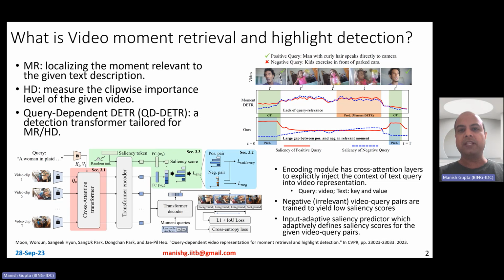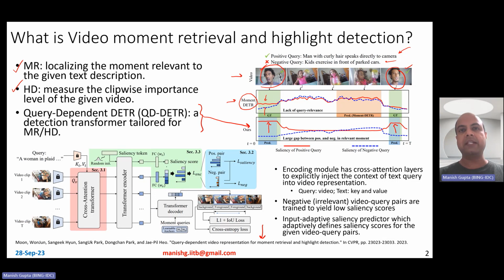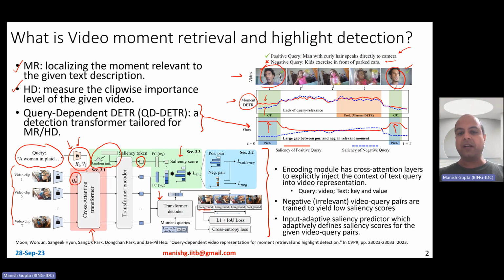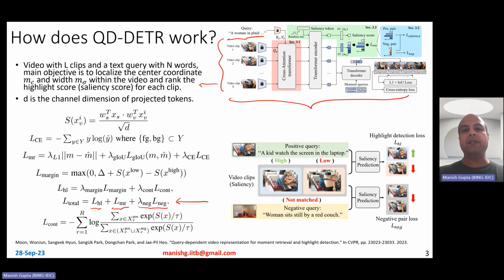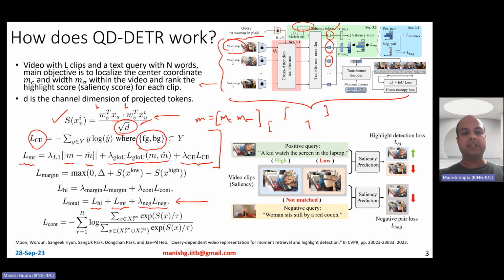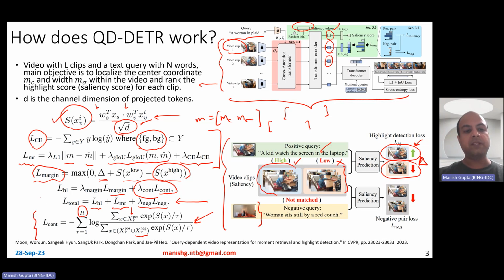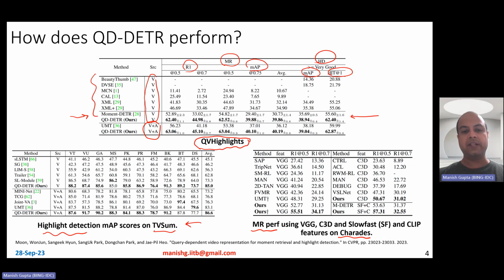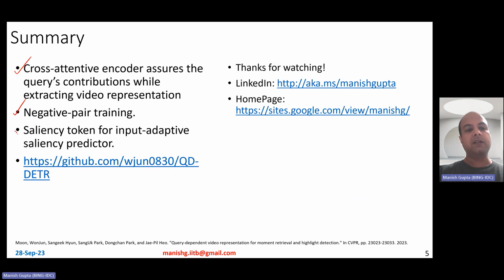Query-Dependent Video Representation for Moment Retrieval and Highlight Detection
Video moment retrieval and highlight detection (MR/HD) are being spotlighted as the demand for video understanding is drastically increased. The key objective of MR/HD is to localize the moment and estimate clip-wise accordance level, i.e., saliency score, to the given text query. Although the recent transformer-based models brought some advances, these methods do not fully exploit the information of a given query. For example, the relevance between text query and video contents is sometimes neglected when predicting the moment and its saliency. Query-Dependent DETR (QD-DETR) is a detection transformer tailored for MR/HD. Encoding module starts with cross-attention layers to explicitly inject the context of text query into video representation. Then, to enhance the model’s capability of exploiting the query information, video-query pairs are manipulated to produce irrelevant pairs. Such negative (irrelevant) video-query pairs are trained to yield low saliency scores, which in turn, encourages the model to estimate precise accordance between query-video pairs. Lastly, QD-DETR has an input-adaptive saliency predictor which adaptively defines the criterion of saliency scores for the given video-query pairs. QD-DETR outperforms state-of-the-art methods on QVHighlights, TVSum, and Charades-STA datasets.

In this video, I will talk about the following: What is Video moment retrieval and highlight detection? How does QD-DETR work? How does QD-DETR perform?

Moon, WonJun, Sangeek Hyun, SangUk Park, Dongchan Park, and Jae-Pil Heo. "Query-dependent video representation for moment retrieval and highlight detection." In Proceedings of the IEEE/CVF Conference on Computer Vision and Pattern Recognition, pp. 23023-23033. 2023.